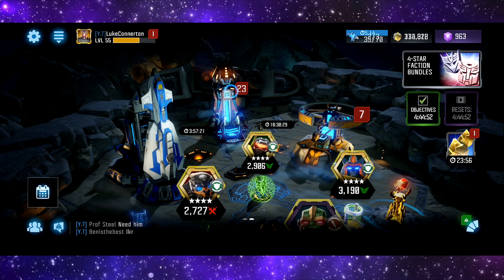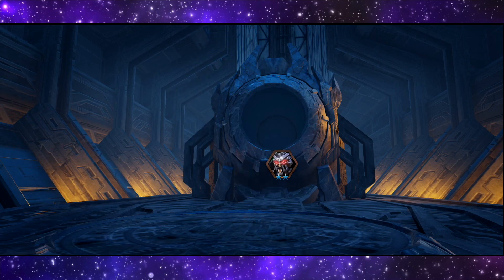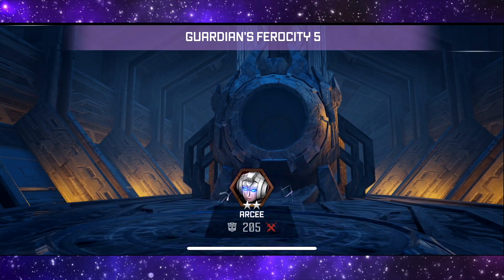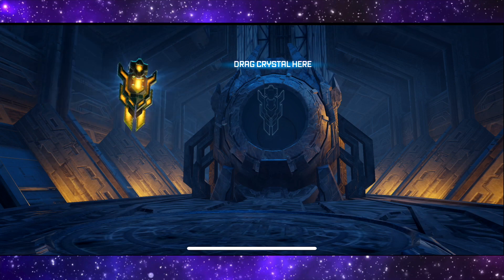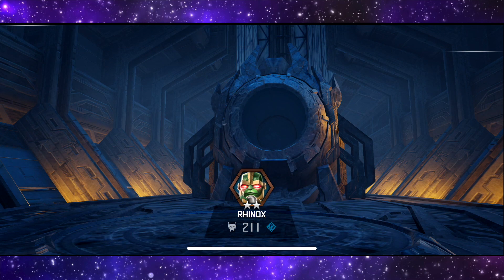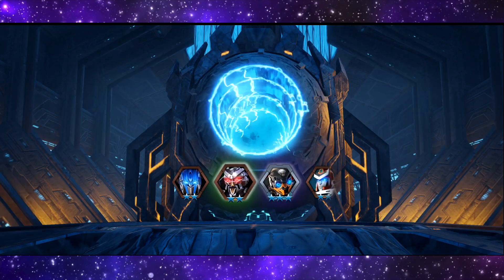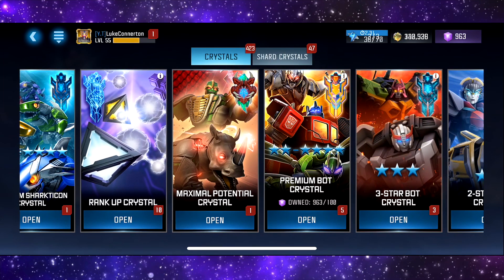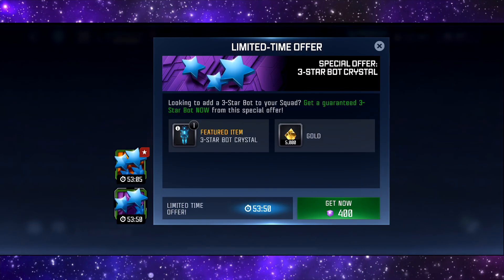Every Crystal Bundle Opening! Is It Actually Worth It? - Transformers: Forged To Fight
Every Crystal Bundle Opening! Is It Actually Worth It?  Transformers: Forged To Fight. This video we open the every crystal bundle on transformers forged to fight. Can we get a 4 star bot?

Transformers Forged To Fight crystal opening, Transformers Forged To Fight every crystal bundle, Transformers Forged To Fight crystal, Transformers Forged To Fight 5 star crystal, Transformers Forged To Fight 4 star bot crystal